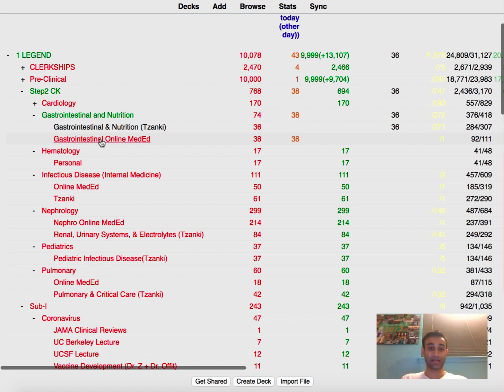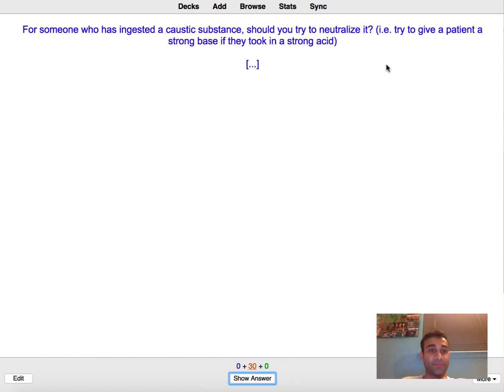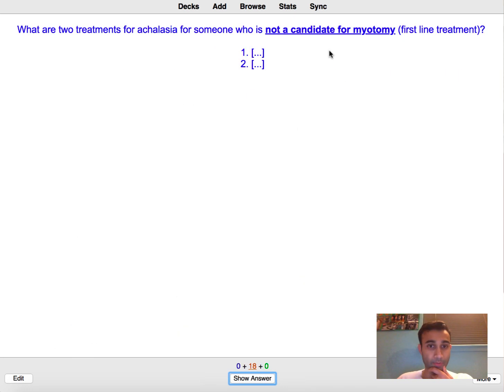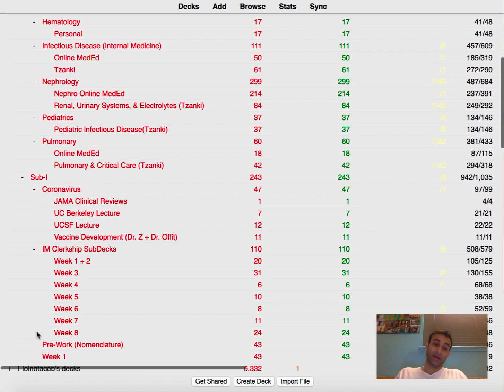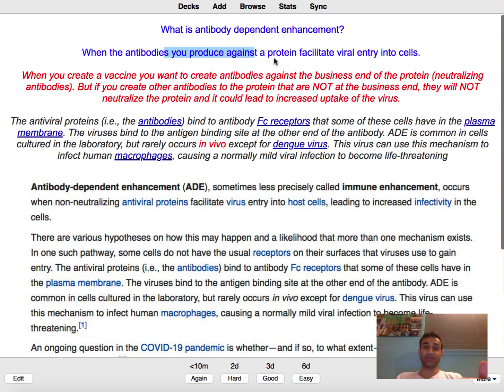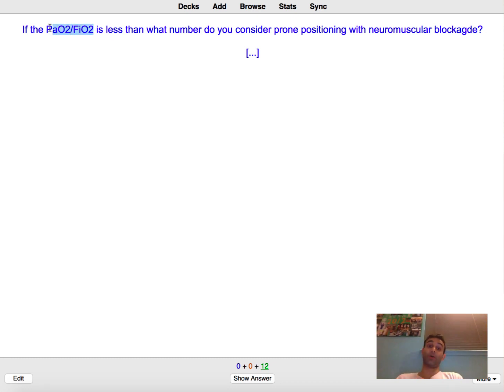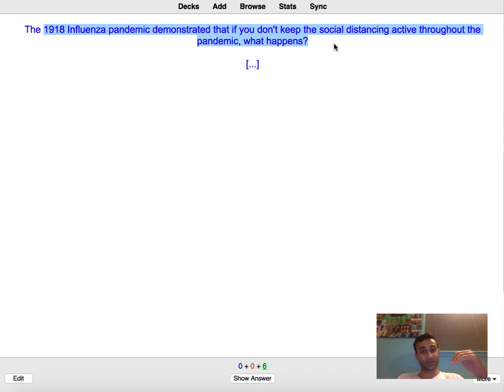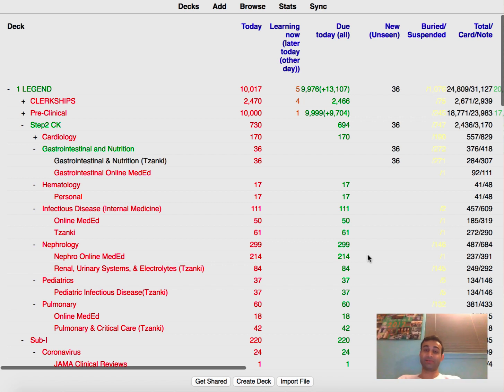Learn How to Anki by Watching a Med Student Anki! (feat. Online MedEd + CoVID19 Research)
**Awk no idea why the dimensions of this video came out so awk, but hope you all still enjoy!** I figured I would make this video to provide more insight into Anki. I know that I often learn through example, so I figured I would record this video to show you how I go through my Anki and the types of cards I make to quiz myself. I also wanted to provide an insight into how fast I go and how to balance speed with quality. There's always so much to learn from Anki, so please let me know if you have any other questions.